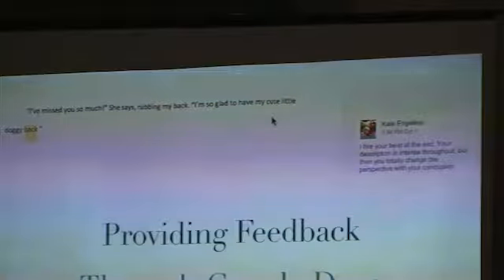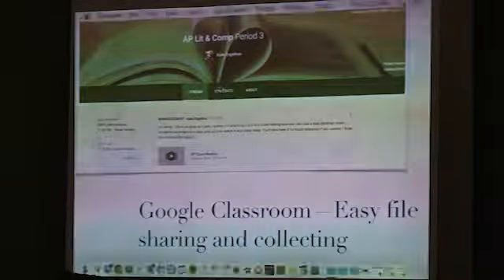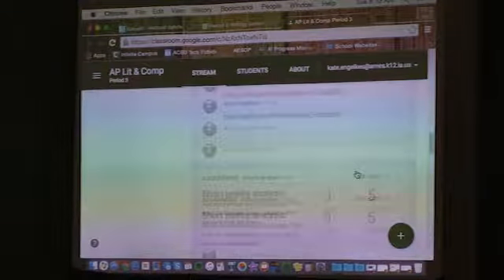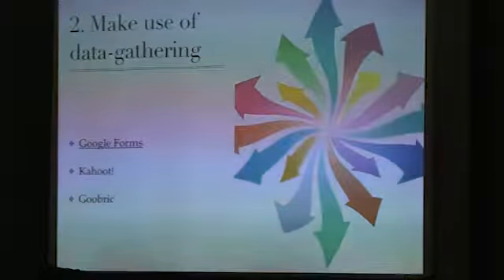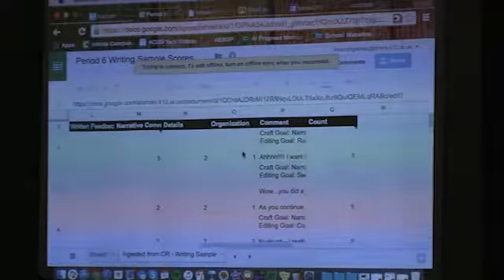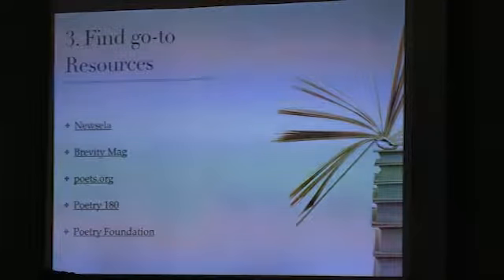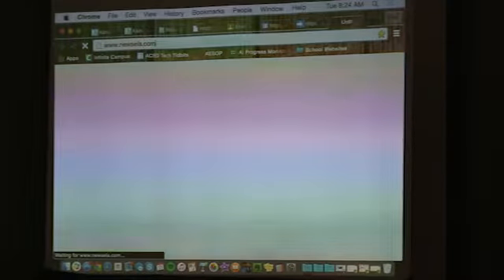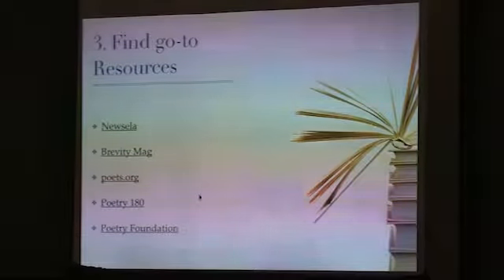Integrating Tech in the English Classroom